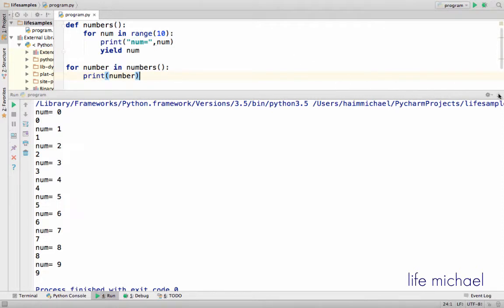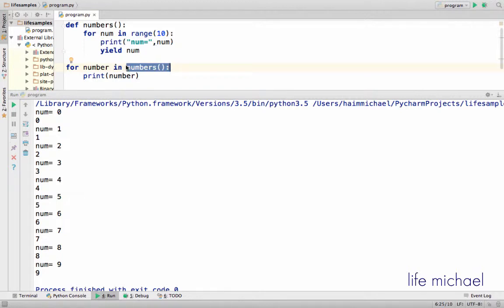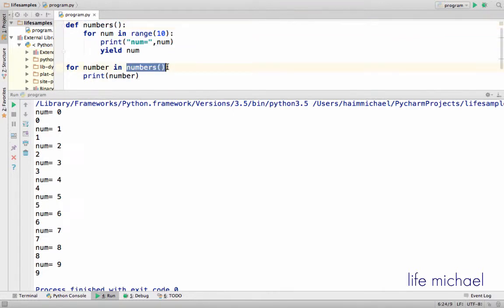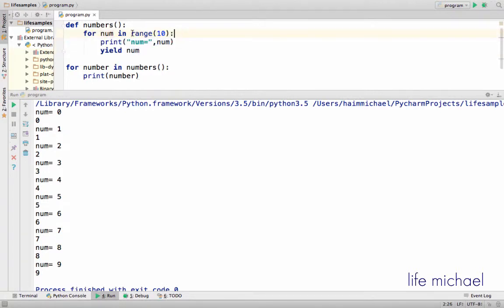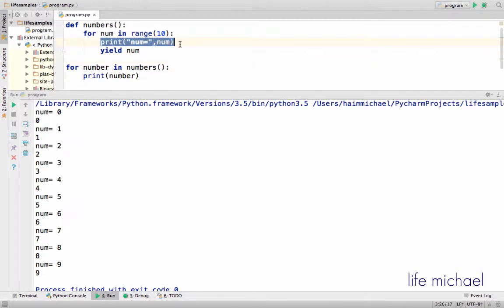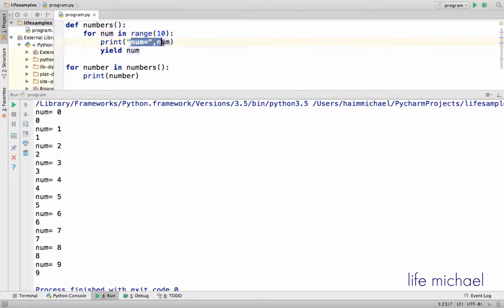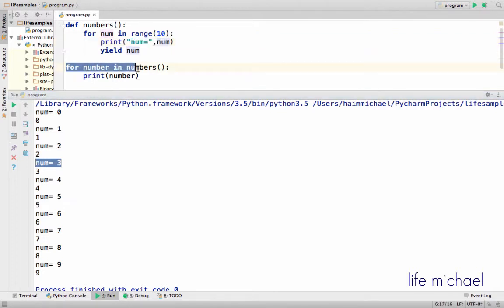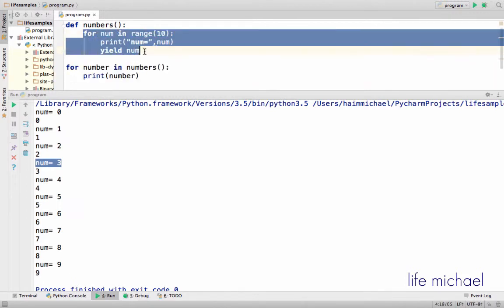Lazy Evaluation in Python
One of the functional programming characteristics that improves its performance is the deferred computation till it is required, also known as lazy evaluation. The logical expression operators and, or and if-then-else are all lazy. The yield statement is lazy as well.